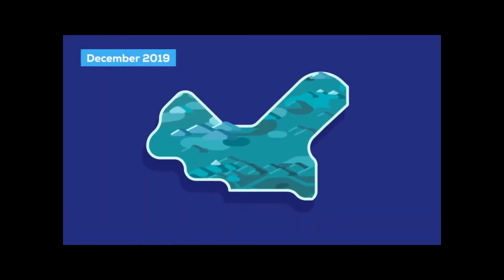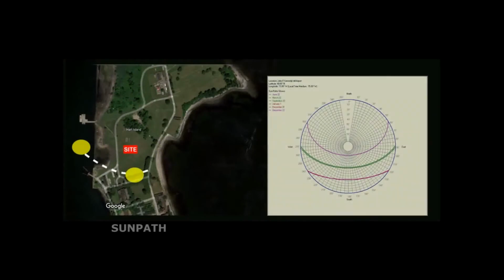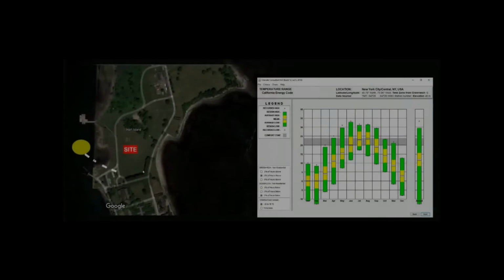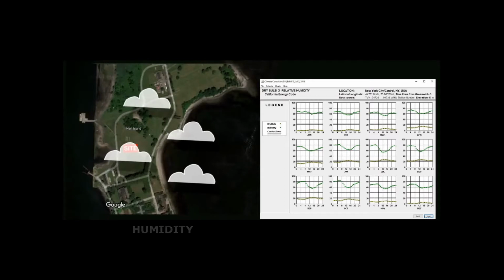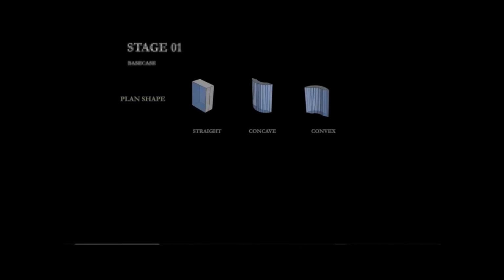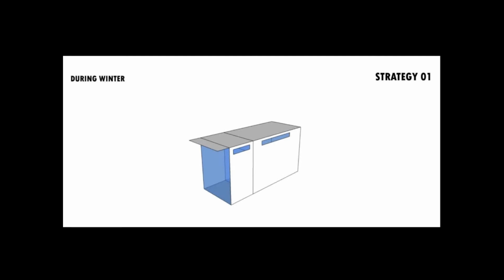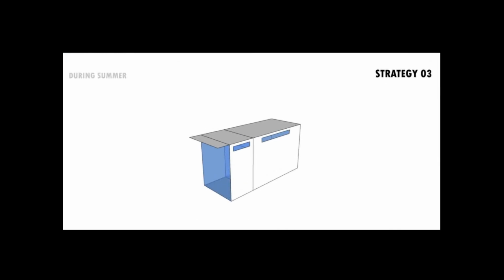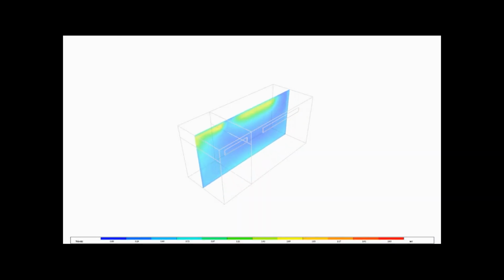Passive Design Project by Vishnu- Container Architecture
SDBE
BUiD